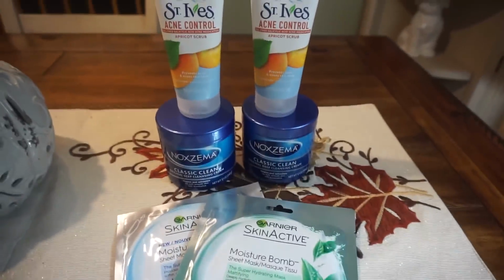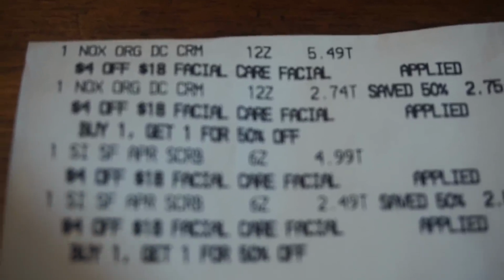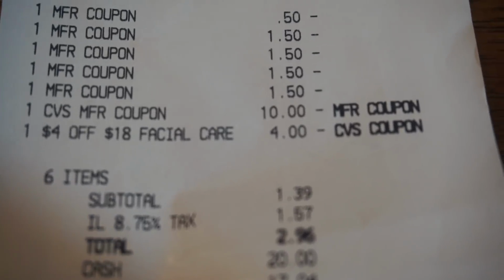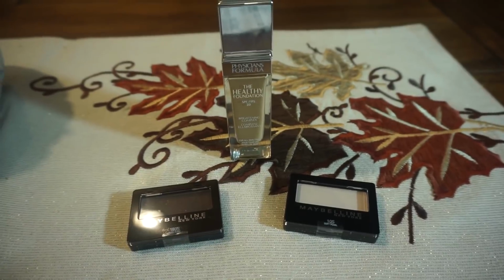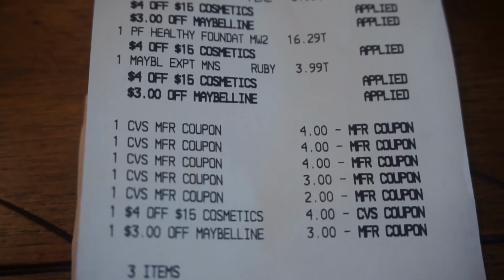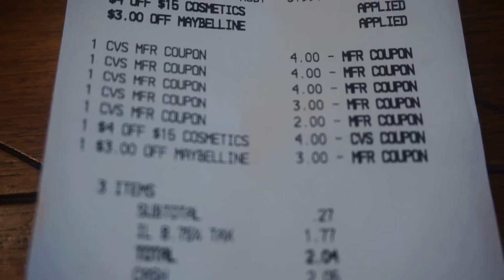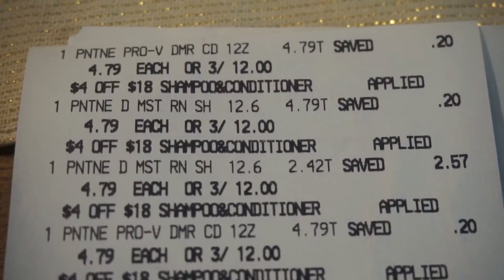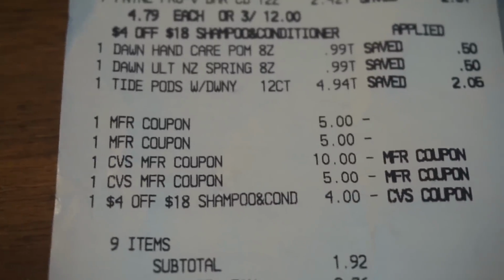CVS COUPONERS | MAKING YOUR CRTS WORK | VIDEO #2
Here is another week of examples on how I use my cat's in my CVS transactions!  Smaller transactions for me is the key!

Love & hugs. Luellen ❤️💜💛💚💙

Write to me...I would love to hear from you:

Please write to me at:

1147 Brook Forest Avenue #23